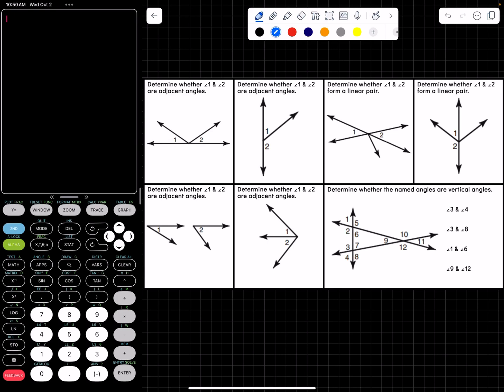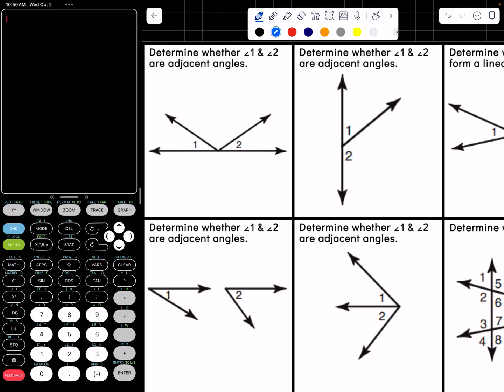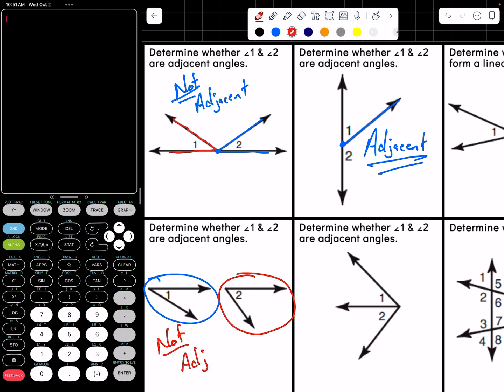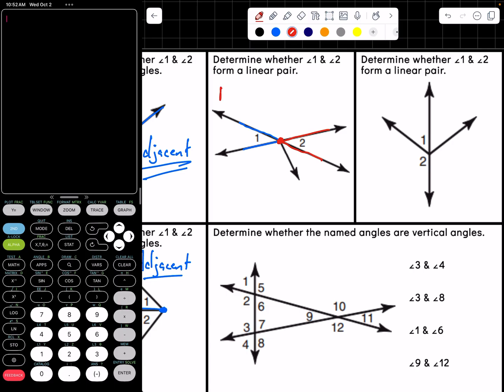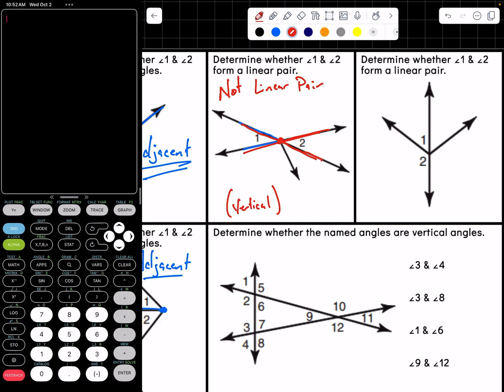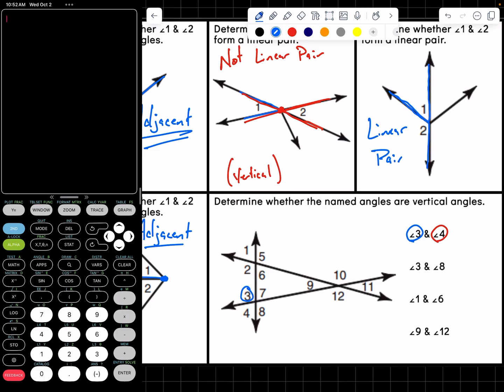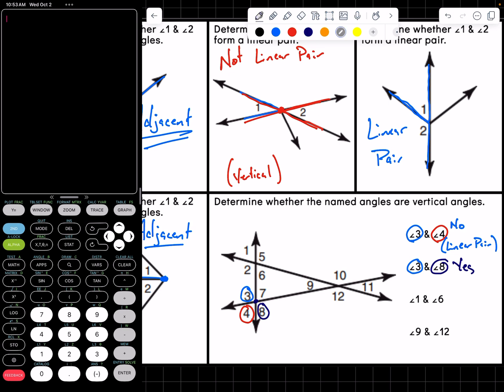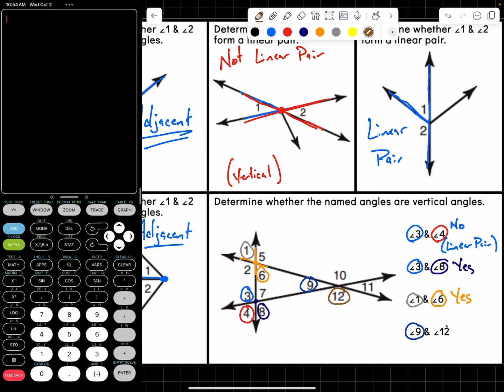M2T1.2 - Special Angles & Postulates - Linear Pair & Vertical Angles